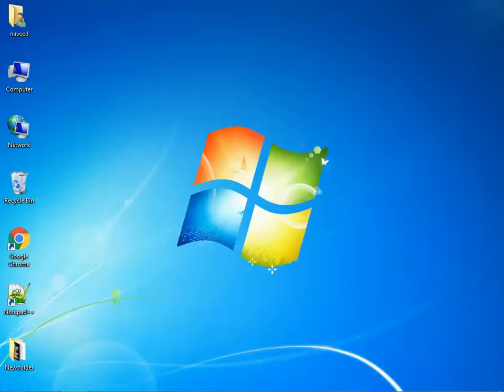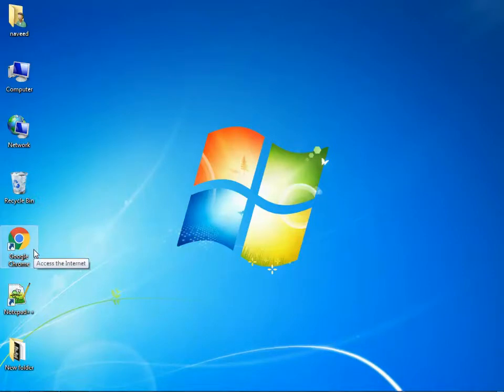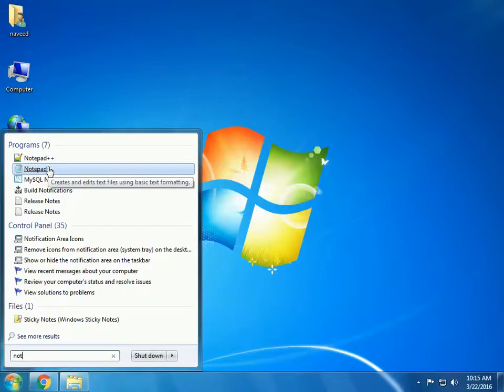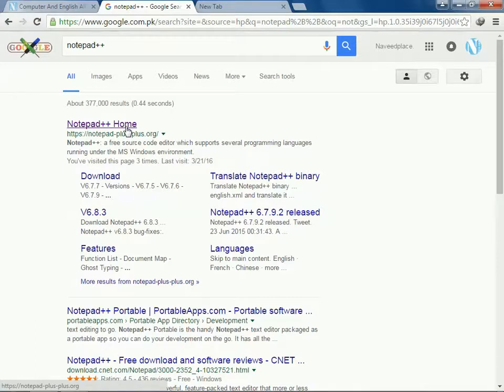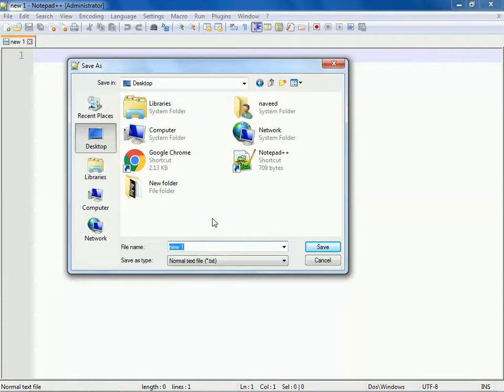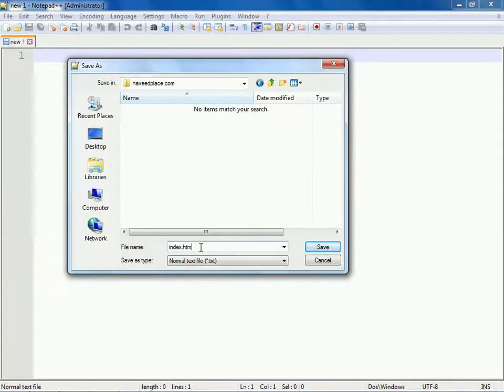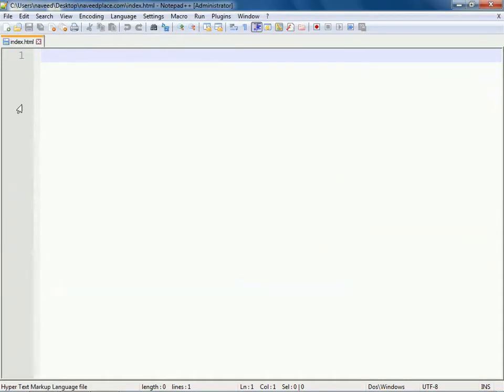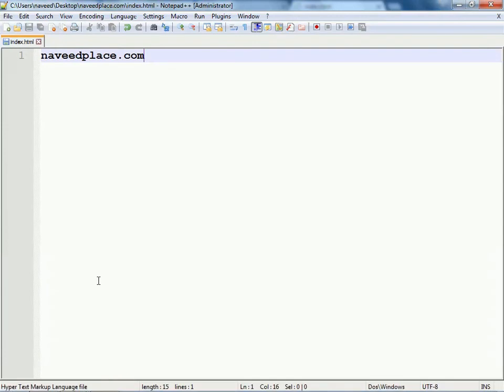Html Tutorials For Beginners - Web Designing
Learn Html Tutorial  . In This Html Tutorials  you get the introduction of Html Like What is Html And how can we use Html to design website with Html tutorial for beginners